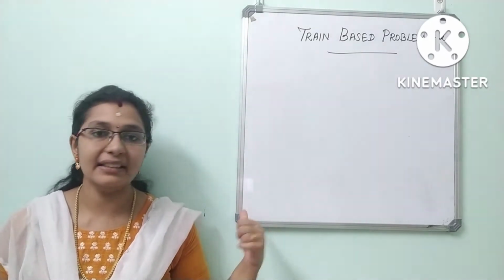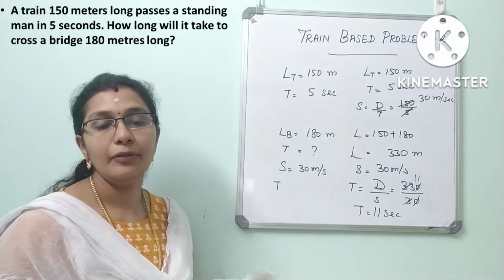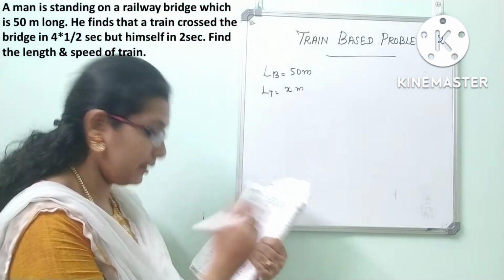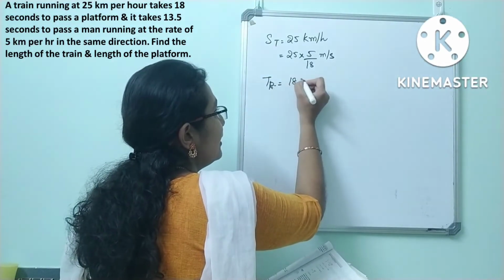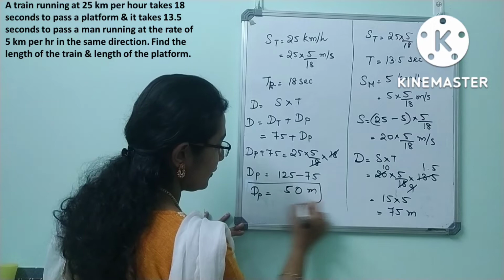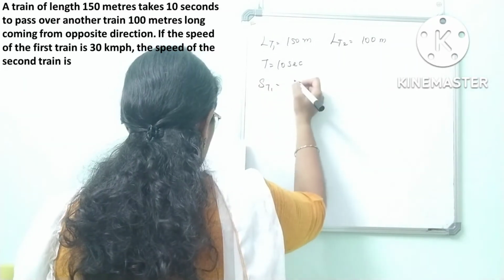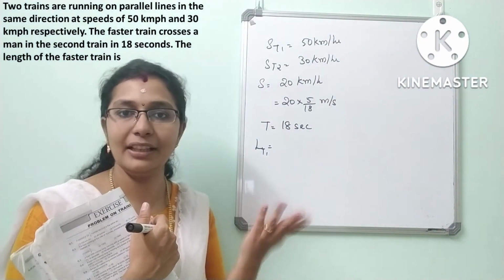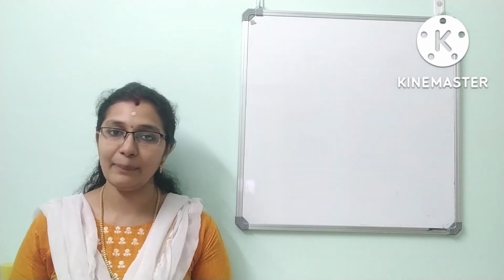Train based problems 2| Crossing 2 objects with shortcut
This video gives a clear understanding of solving train based problems easily using shortcuts